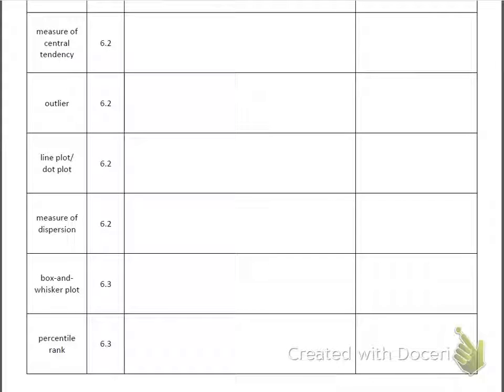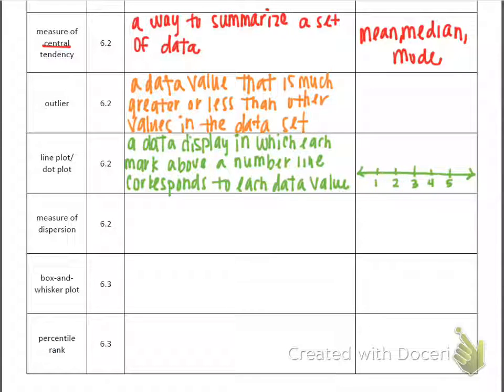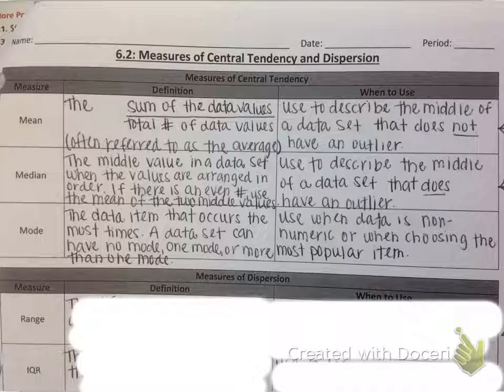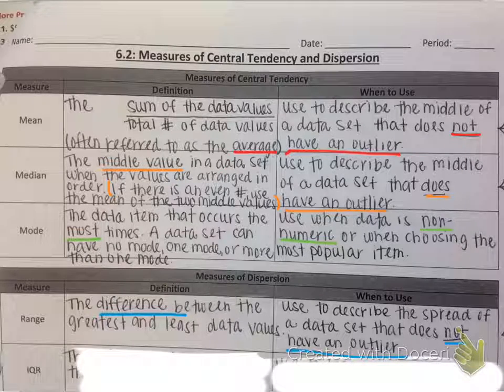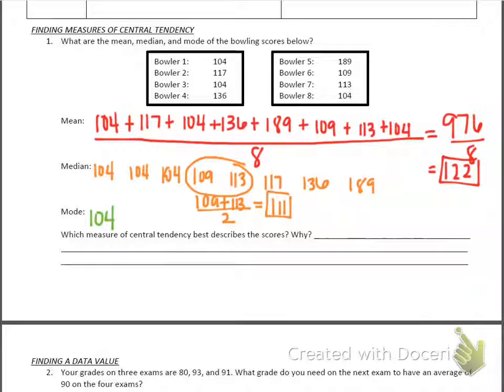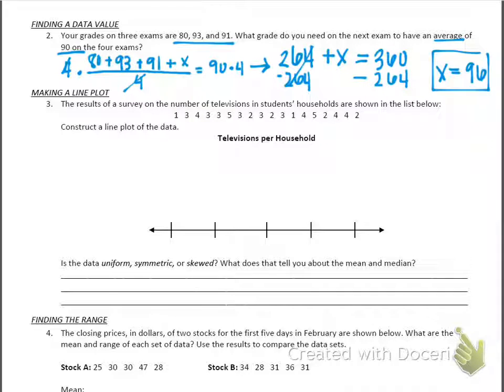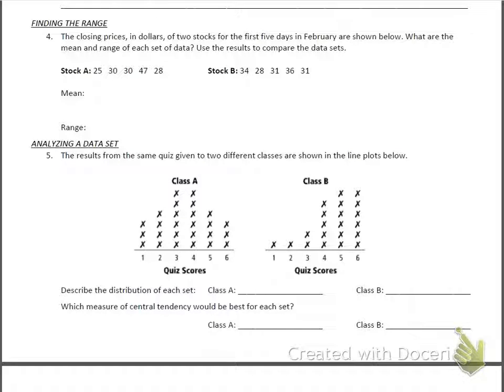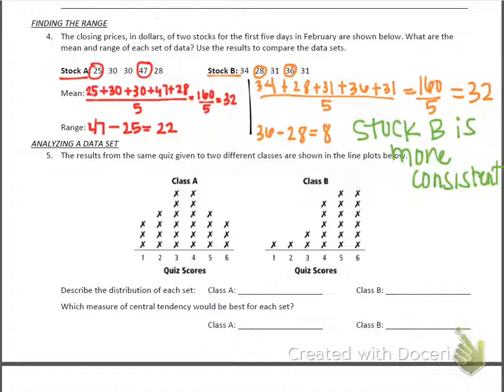Math 1 Unit 6 2 Classroom Lesson Dodson